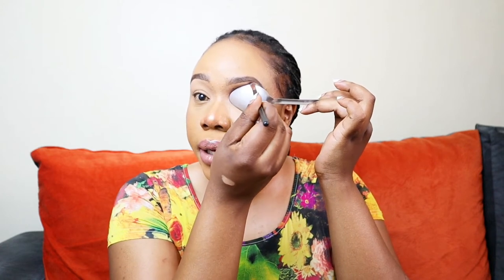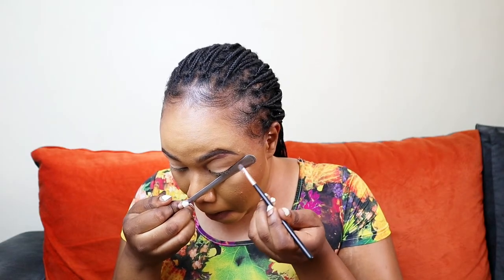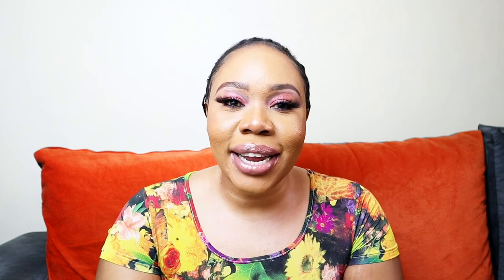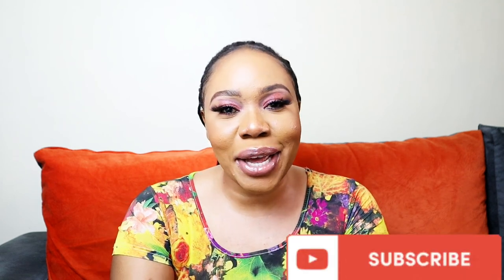VIRAL SPOON EYESHADOW HACK/ CUT CREASE FOR BEGINNERS/ EASY BEGINNER EYESHADOW TUTORIAL.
A very easy spoon hack for getting that perfect cut crease and a wing eye. If you're a beginner then this is will be of help.